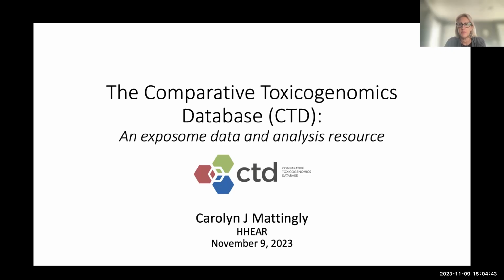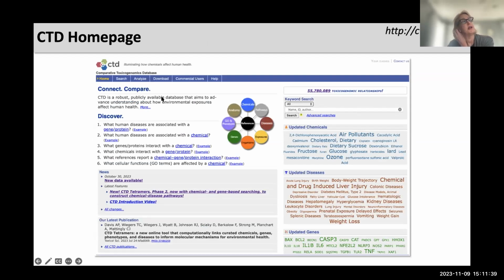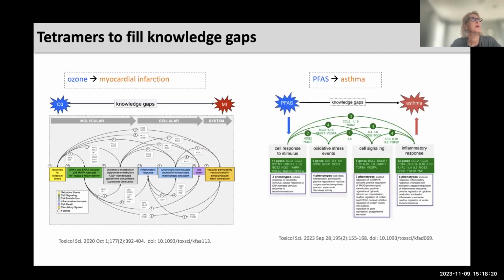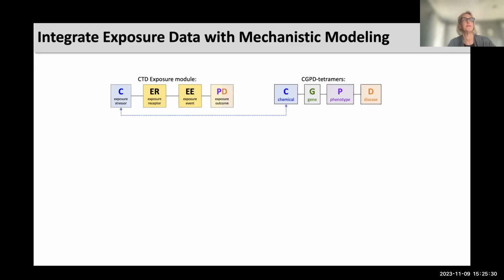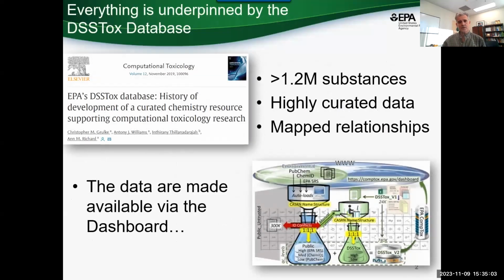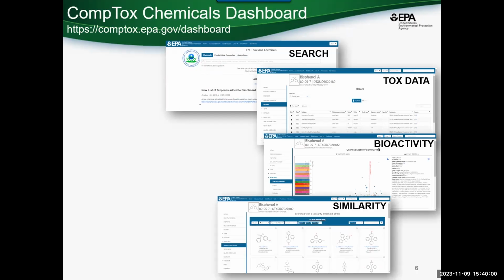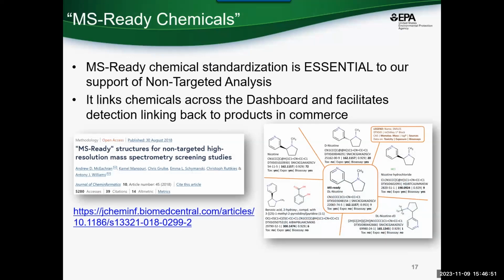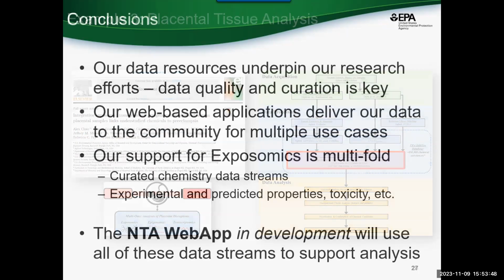Development of Biomedical Knowledge Bases for Exposomics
Presentation on how knowledge bases such as the Comparative Toxicogenomics Database and The EPA Computational Toxicology (CompTox) Chemicals Dashboard can be utilized for advancing exposomics research.